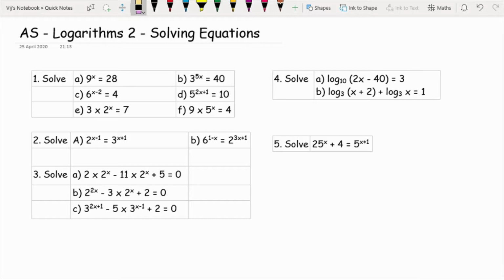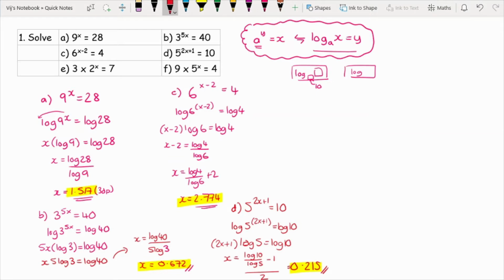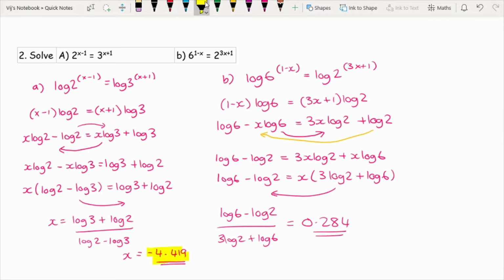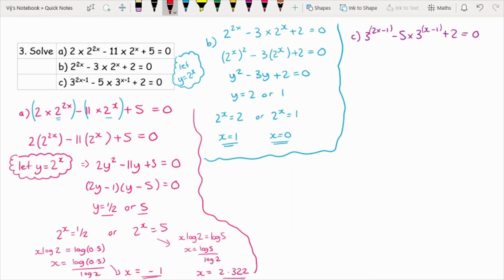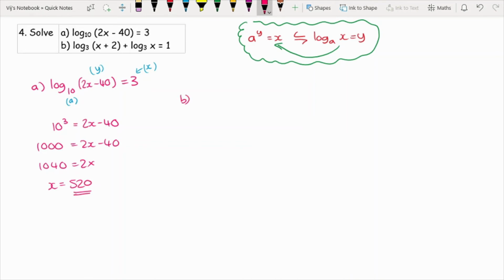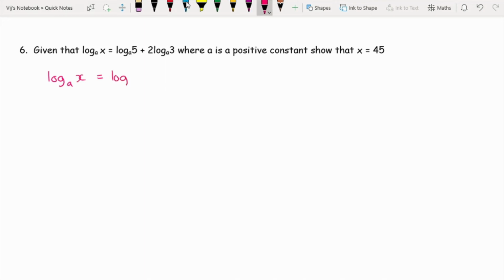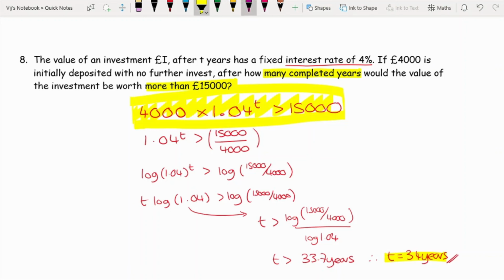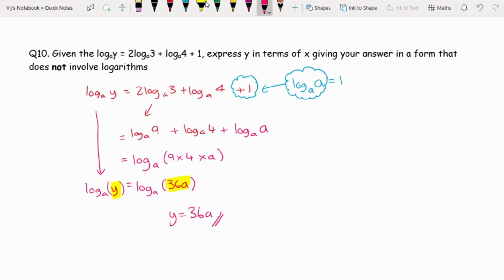AQA/AS Maths - Logarithms 2 - Solving Equations(2)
In this video we go through a wide range of questions where we need to use logarithms to solve equations where the x is a power. There is a chance to try the questions before they are worked through.

Worksheet